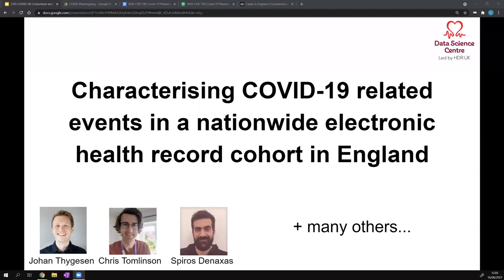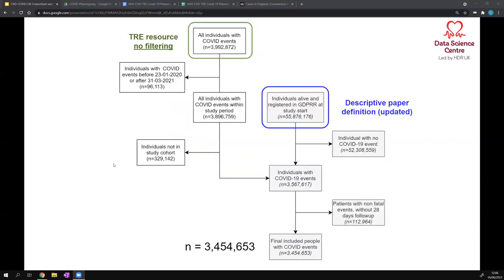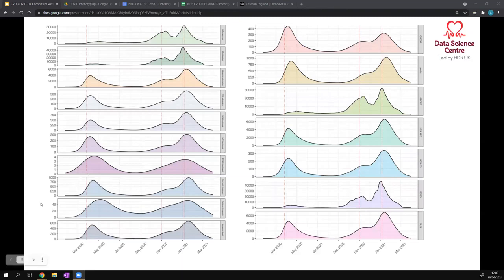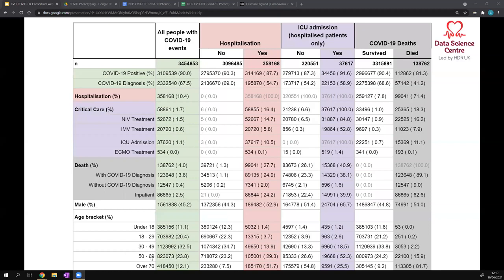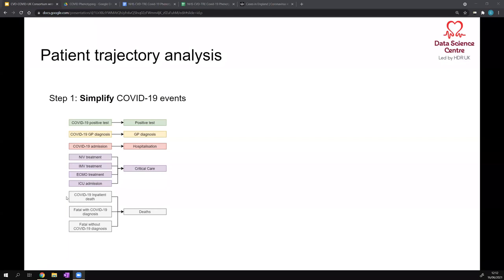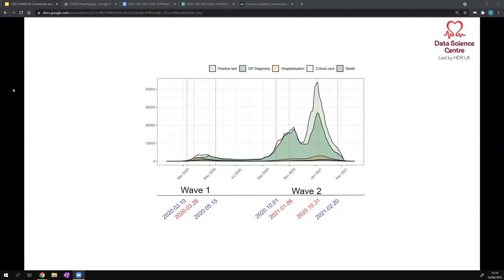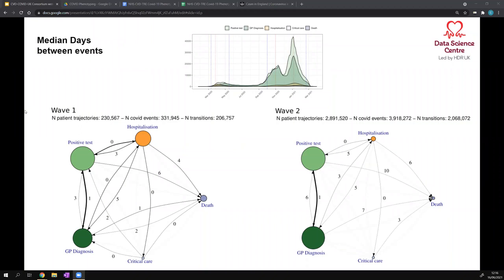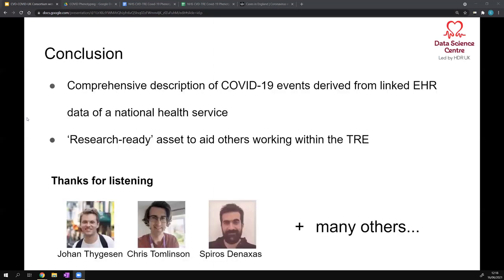BHF DSC Monthly Webinar: Johan Thygesen, Chris Tomlinson & Spiros Denaxas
British Heart Foundation Data Science Centre - Monthly Lunchtime Webinar - June 2021

The BHF Data Science Centre is a partnership between Health Data Research UK and the British Heart Foundation that works to deliver the data and data science needed to address some of the most important challenges in heart and circulatory disease research. The Centre works with a wide range of partners including patients, public, clinicians, researchers and NHS organisations to help them carry out research using health data into the causes, prevention and treatment of all diseases of the heart and circulation (such as heart attacks, stroke and vascular dementia).

The BHF Data Science Centre holds a monthly webinar to provide updates about our work.

This month, Johan Thygesen, Chris Tomlinson & Spiros Denaxas present on
characterising COVID-19 related events in a nationwide electronic health record cohort in England.